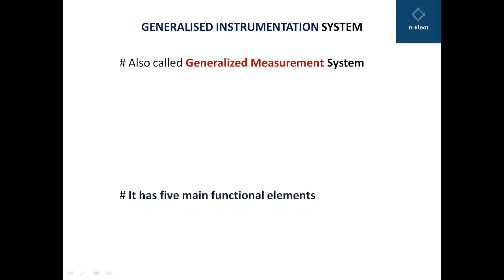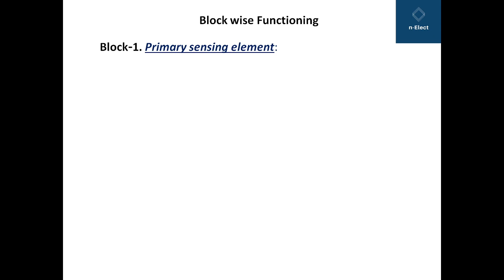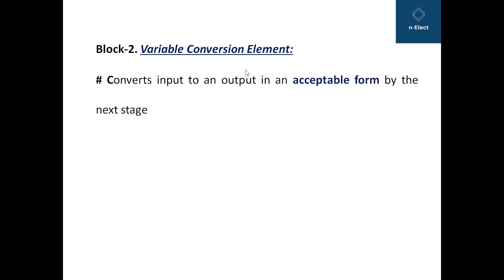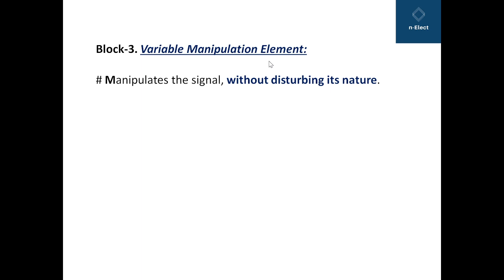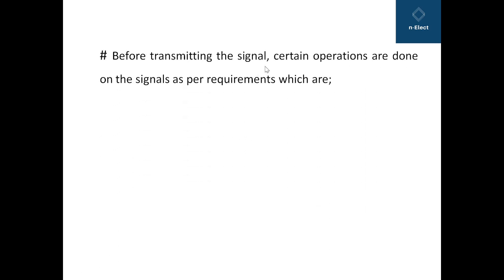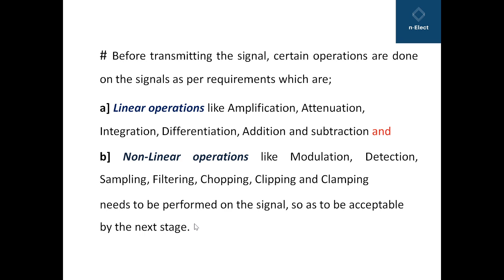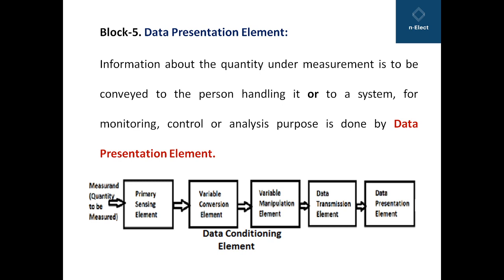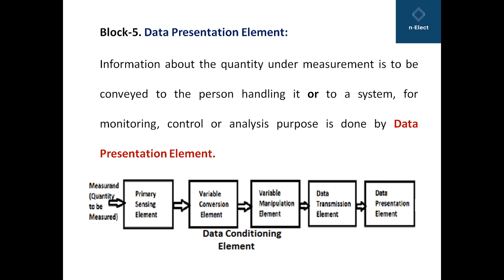S-V 1.1 Generalized Instrumentation System | Electronics | Niteen Mohod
-Generalized Instrumentation System | Electronics | Niteen Mohod-

This video is very much helpful for BSc Final year students as well as Engineering students especially with Electronics and EnTC branches, which helps them to understand this very important topic from scratch and in an easiest way.

HAPPY LEARNING..!!